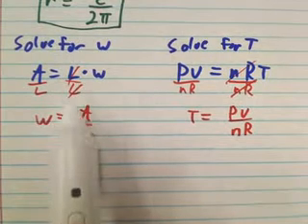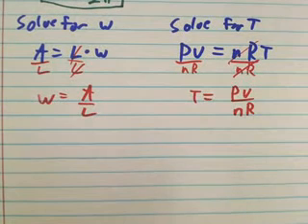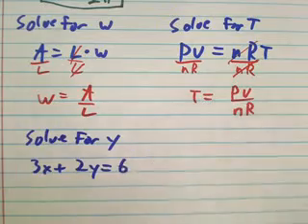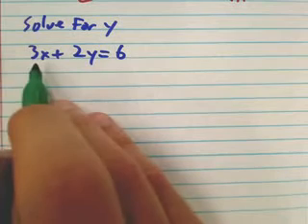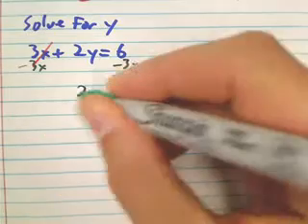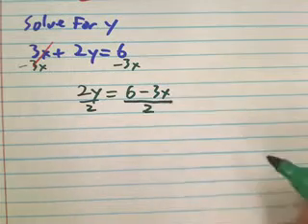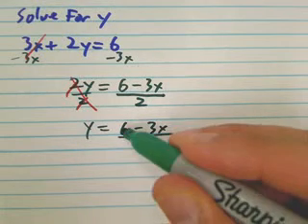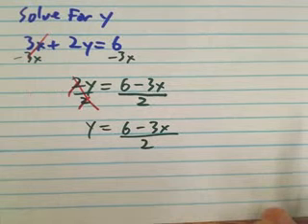a1h lesson 2 5 2